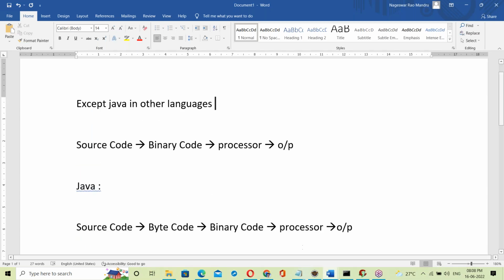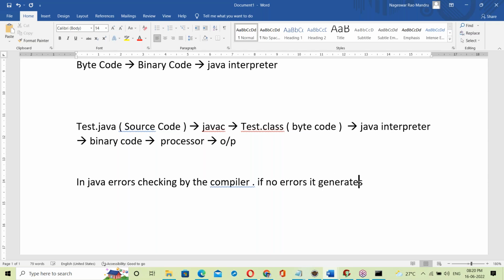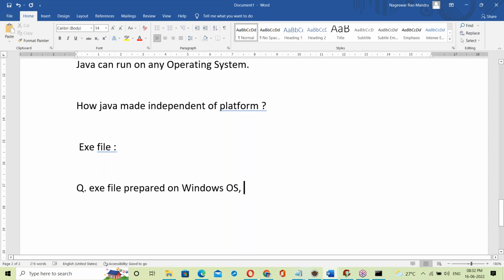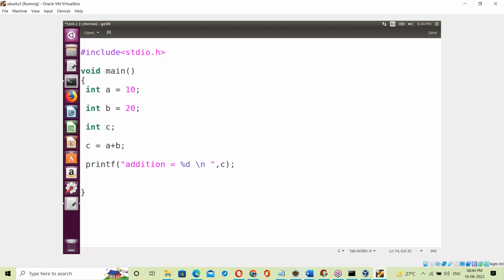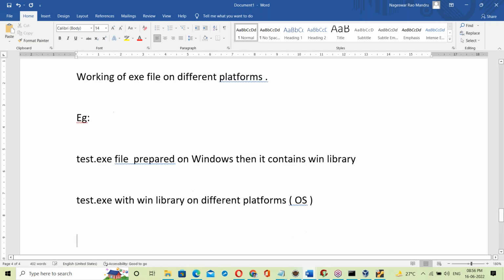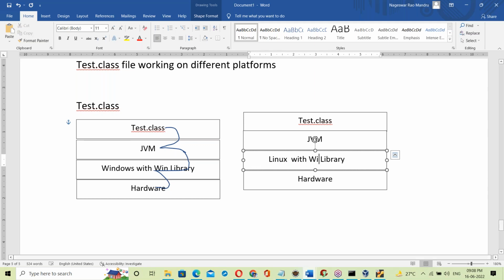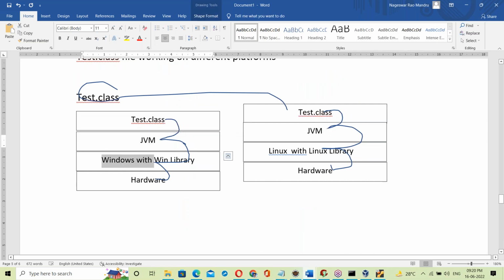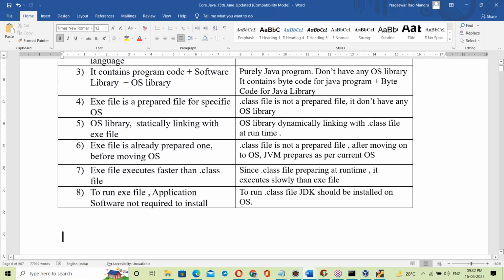CORE JAVA tutorials || Demo - 4 || by Mr. Nageswar Rao On 16-06-2022 @8PM IST